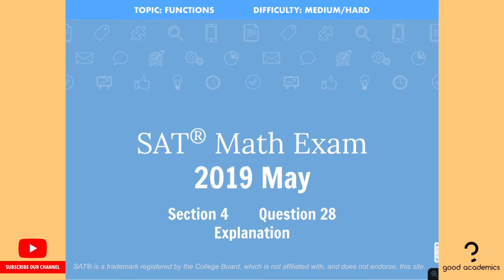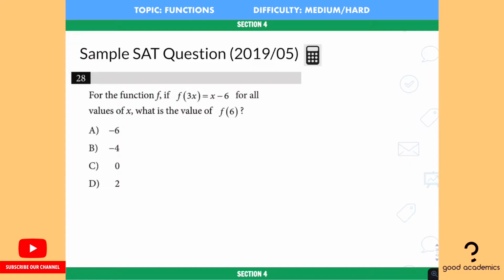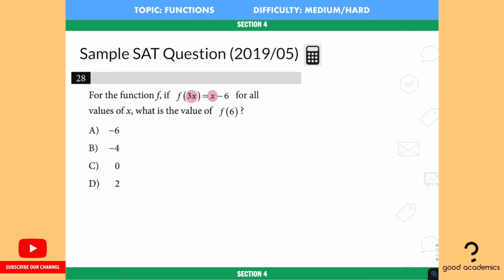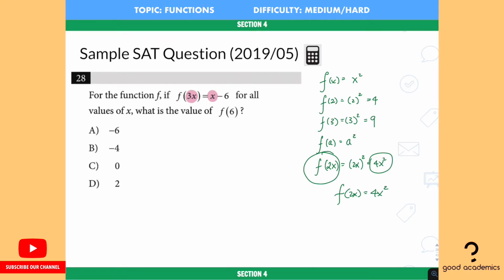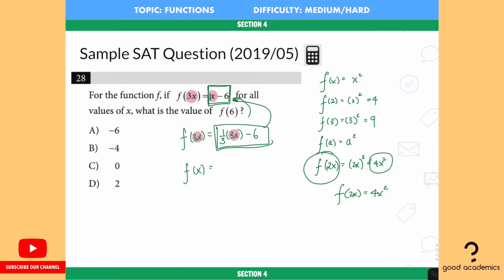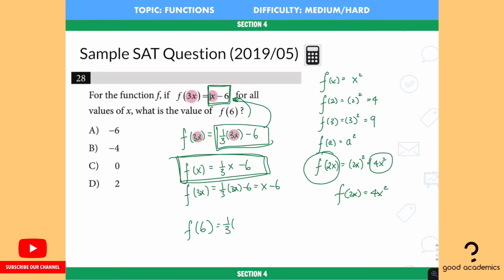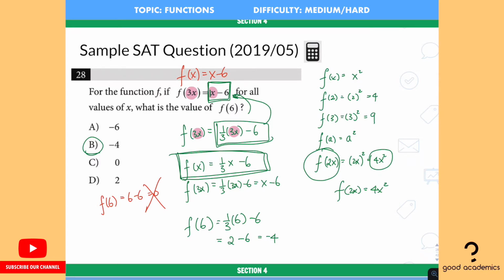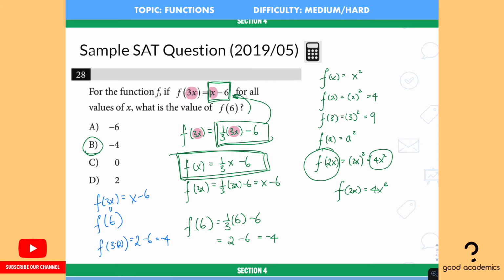Linear Functions and Notations (2019 May SAT Exam Section 4 Q28)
This video will explain the concept of linear line and slope to find out the unknown variable.

This problem is particularly challenging because you have to pay great attention to the notations in order to fully understanding the meaning and the intent of the problem. You will learn two ways to solve this problem so that you will be ready for this type of problems in the future.